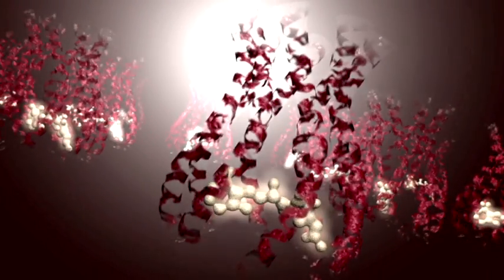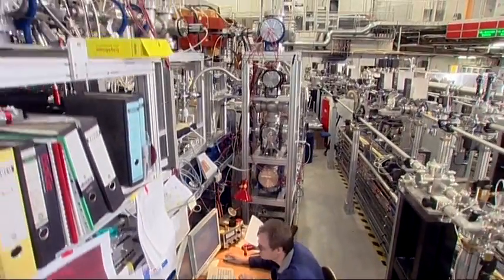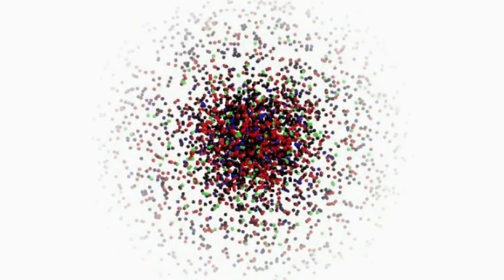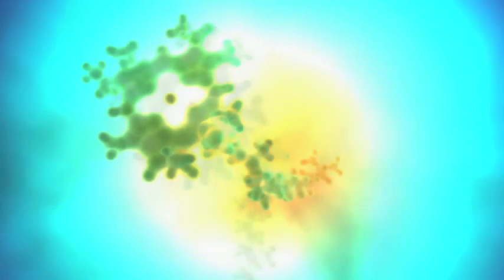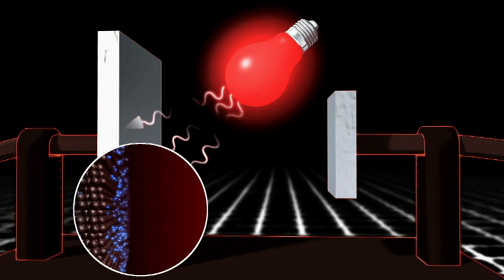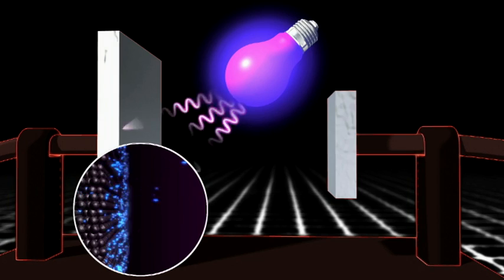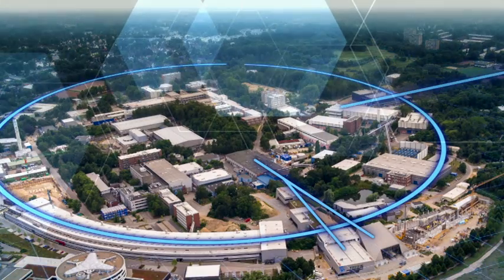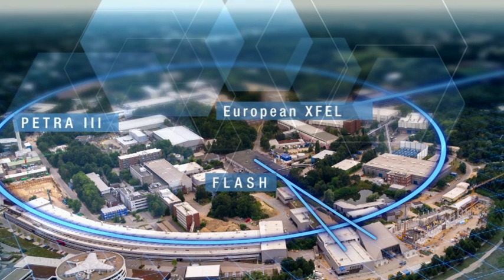FLASH - DESY's High-Speed Camera for the Nanocosmos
How do the molecules of life work? How will the materials of the future function? How can we generate energy and use our natural resources more efficiently? Questions explored with DESY's X-ray laser FLASH – the high-speed camera for the nanocosmos.